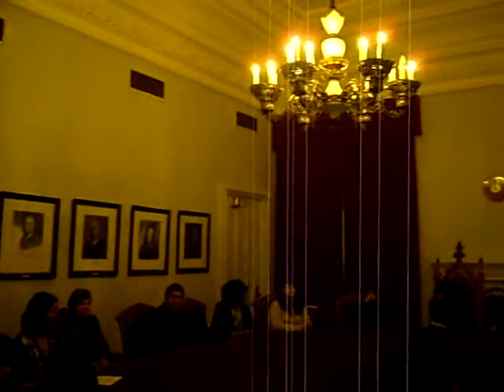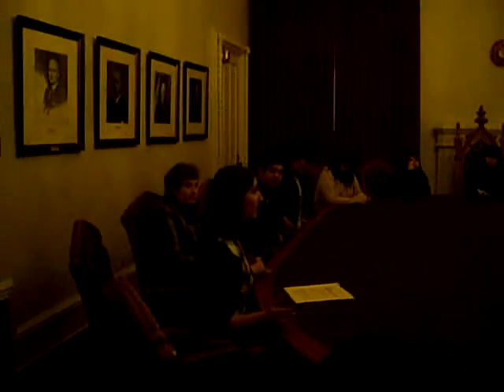Saskatoon YTC 2010 043.AVI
Diefenbaker Centre